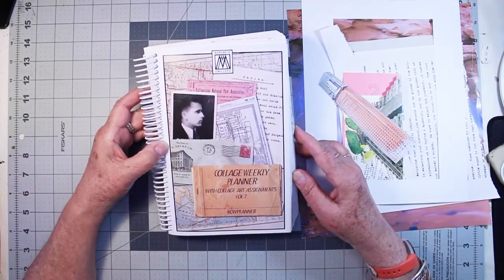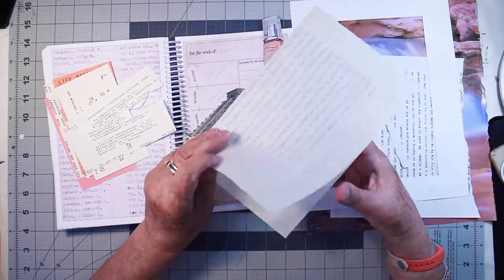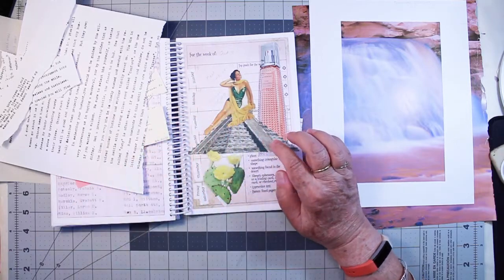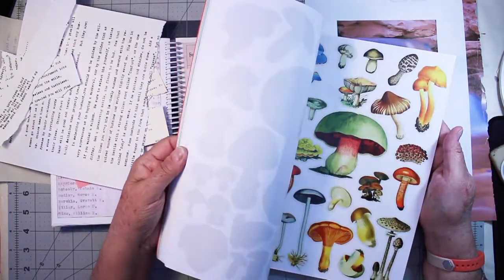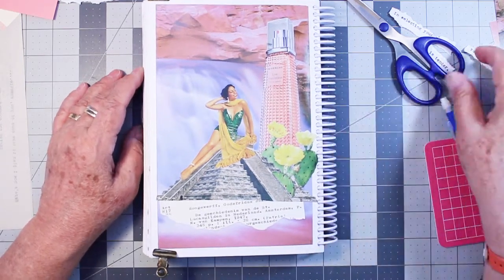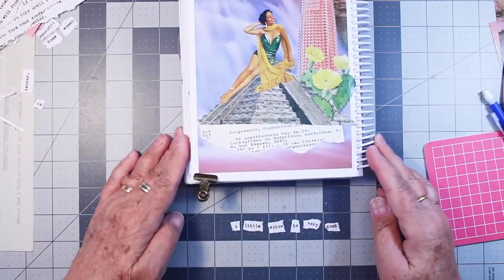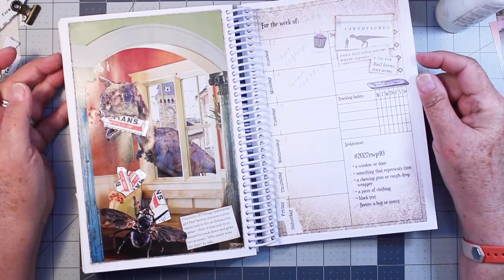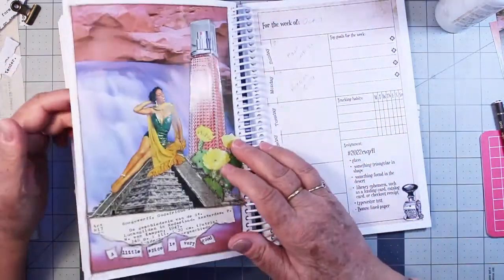2022cwp41 Weeks 38-40 Margarete Miller Challenge -134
Thanks for stopping by. Today I’m working in my 2022 Collage Weekly Planner by Margarete Miller for weeks 38-41. I’m working on week 41 and then I do a show & tell of week 38-40.

My 2022 Video Schedule
First Monday - Stitchery / Fiber Arts
Second Monday - Collage / Paper Crafts
Third Monday - Watercolor / Illustration
Fourth Monday - Book Binding / Journal Making
Fifth Monday - Part 2 of Book Binding / Journal Making or Pot Luck

Items come and go in the crafting world. If something is unavailable these links will get you to the right place to search for alternatives.
Extraordinary Things to Cut Out and Collage A great collection of collage fodder
Art Glitter Glue with fine tip
Uhu glue stick
Stabilo-All Pencils Black (From this link you can check out the other colors, too.
Pentel Water brush pens